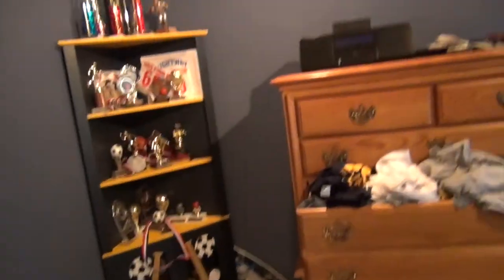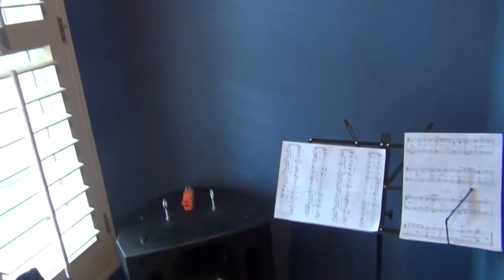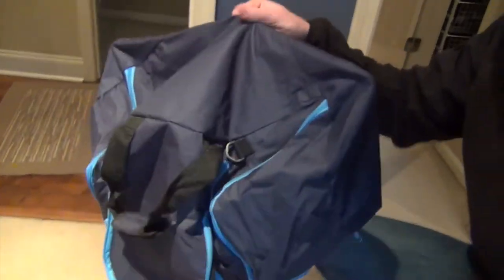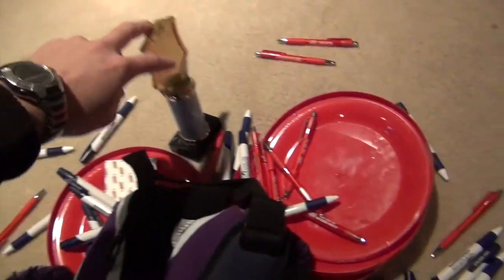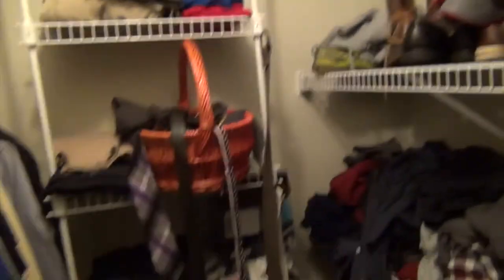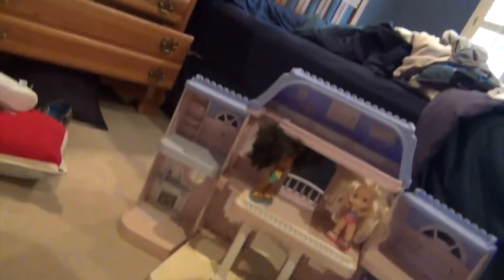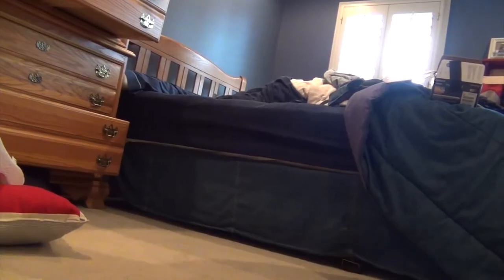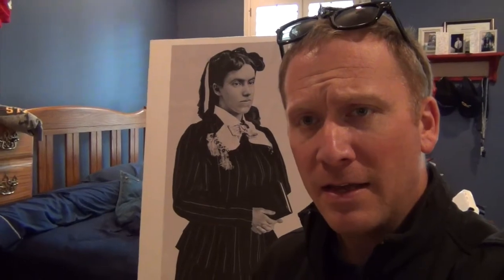Crib Crasher BE